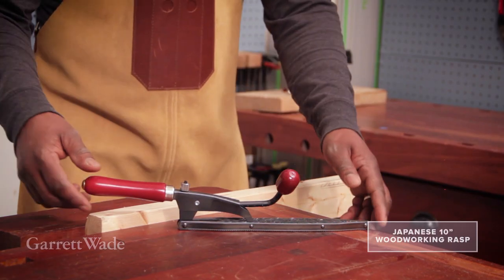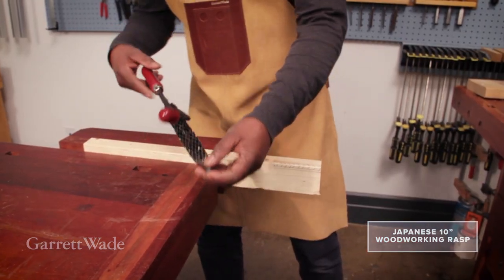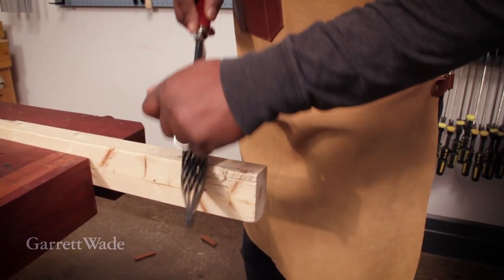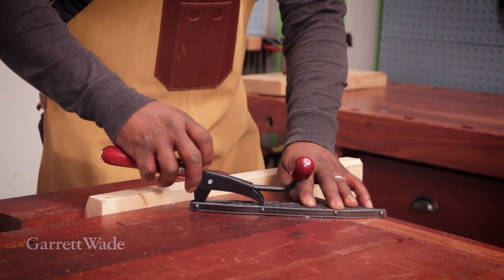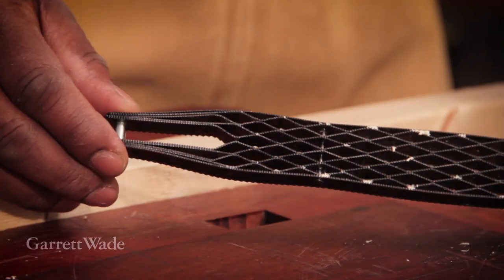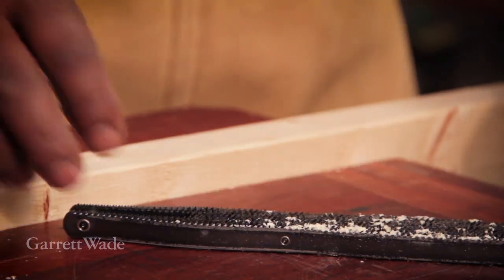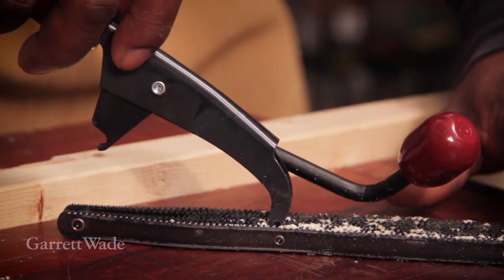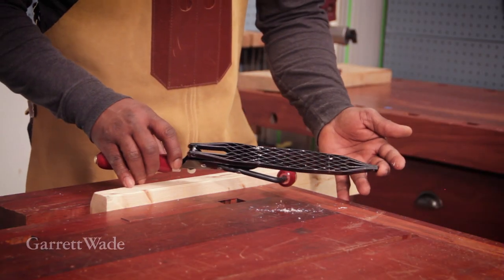Garrett Wade Japanese Rasps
The double-handle design provides an easy and very comfortable way to apply heavy pressure to the rasp surface. The open structure of the rasp ensures that it will never clog, no matter how fast it cuts or how soft the wood is. Plus, the double surface is reversible for a smooth cutting action, as well as fast and coarse. Handle is 4-1/2" long, with a 10" long x 1-1/4" wide cutting surface. This tool is a gem and a product of imaginative Japanese design. Highly recommended.